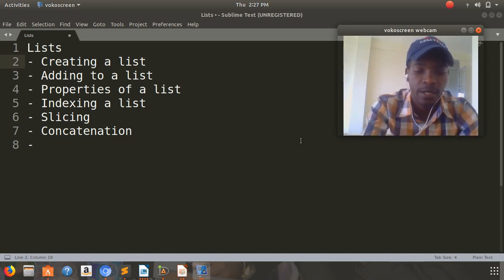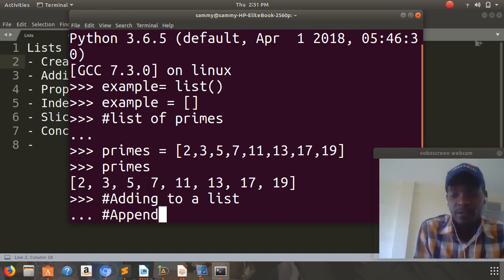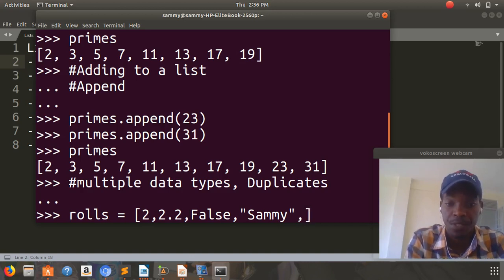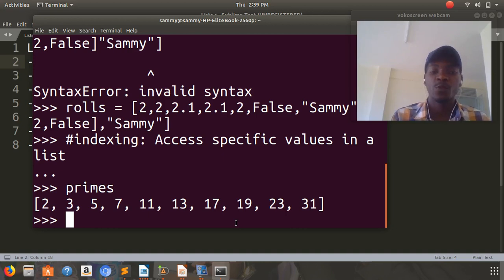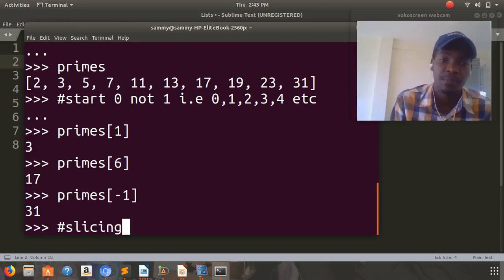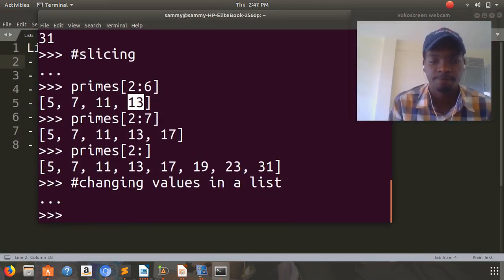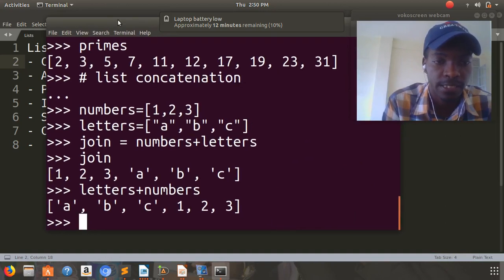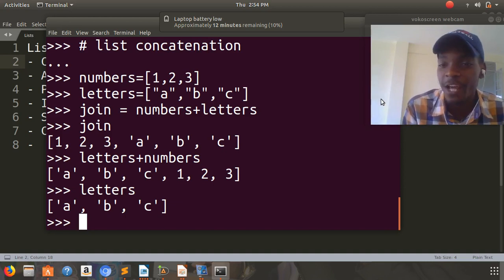Introduction to python Lists @Developer Students club Muni University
A list is a data structure in Python that is a mutable, or changeable, ordered sequence of elements. Each element or value that is inside of a list is called an item